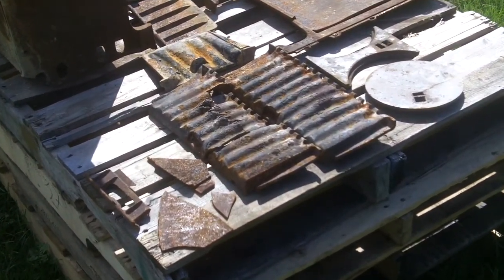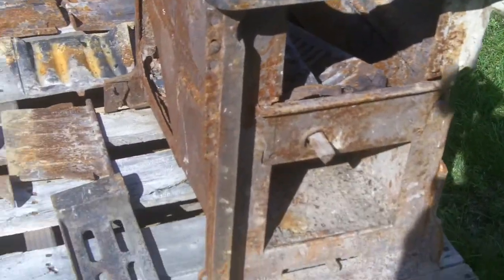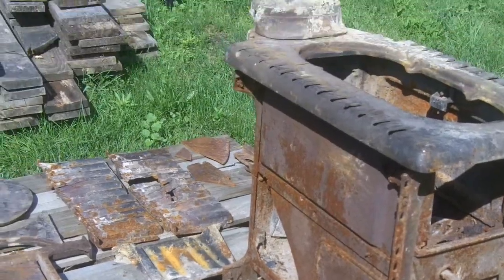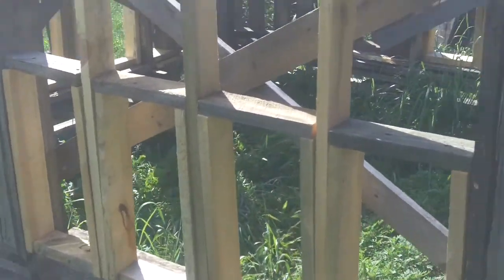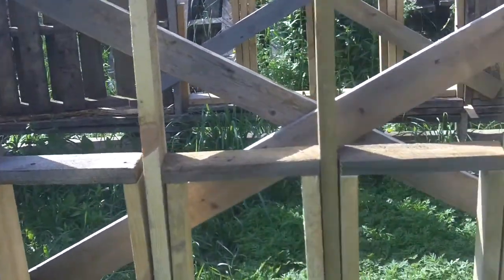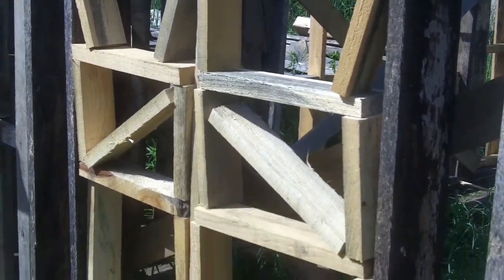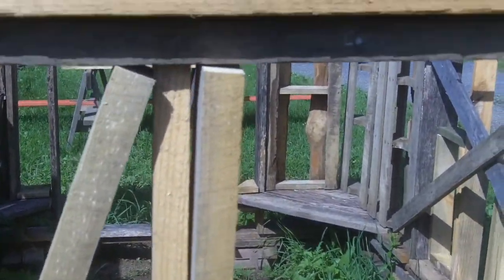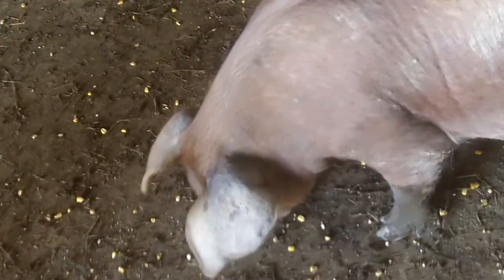Folk Hut Before Wrapping plus Friends (25)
I show my proposal for windows, a tiny coal/wood stove, and some animal friends of mine.  This before wrapping the folk hut in a temporary windbreak made of bale wrap.